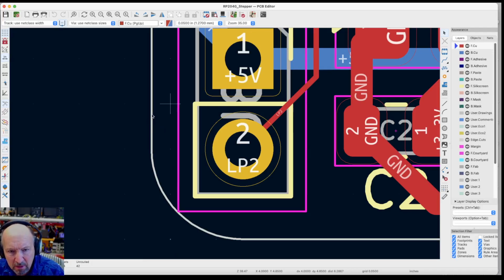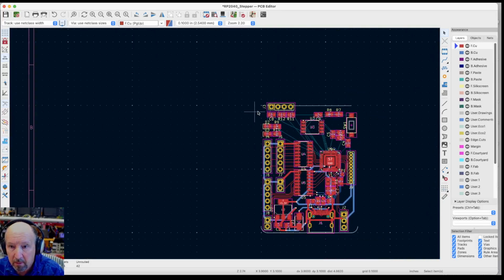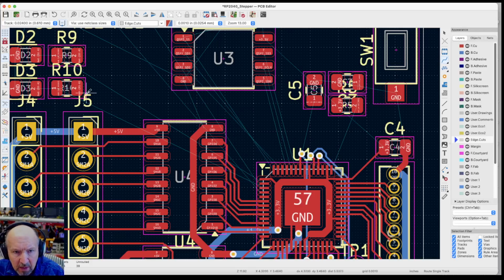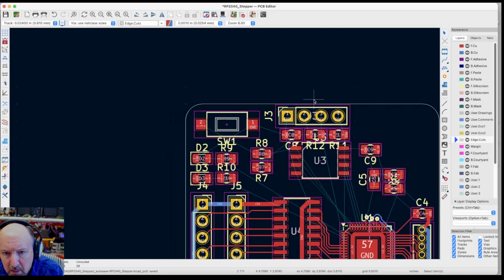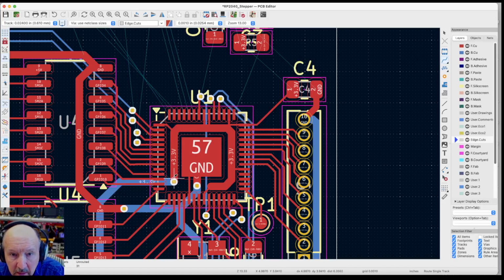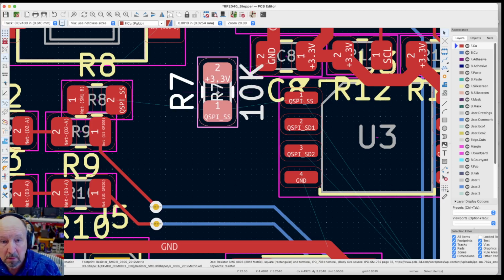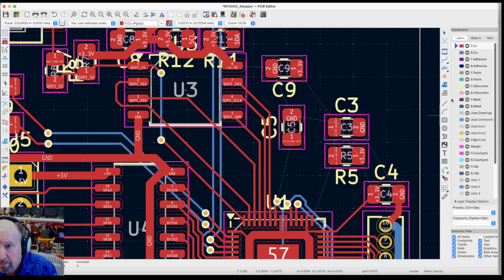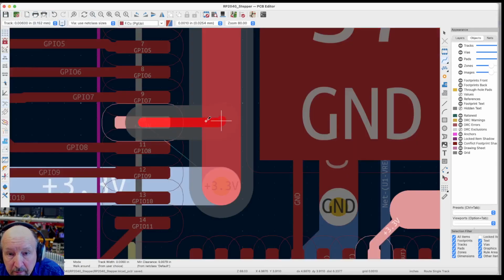RP2040 Stepper 10 L7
Continue with layout.